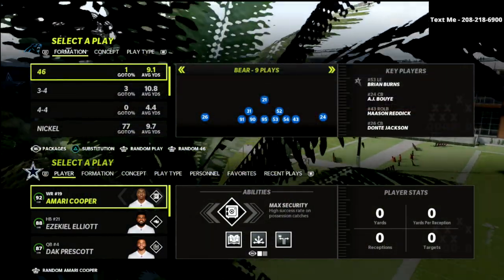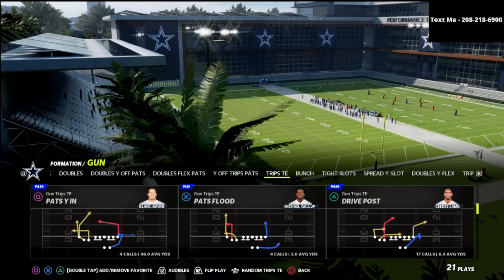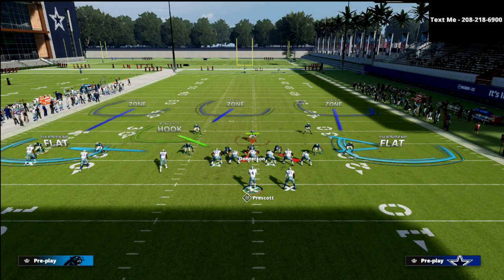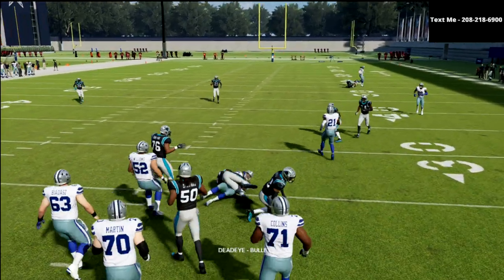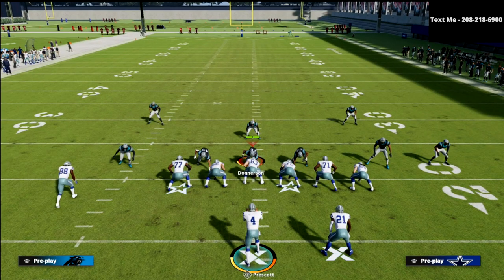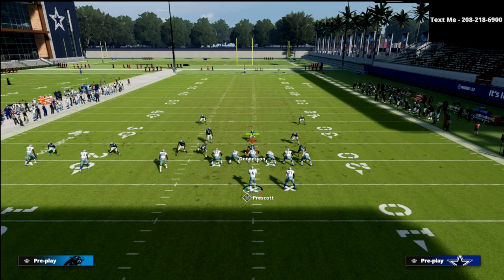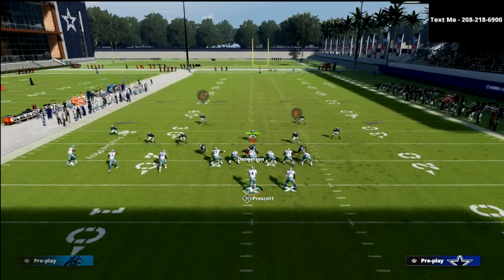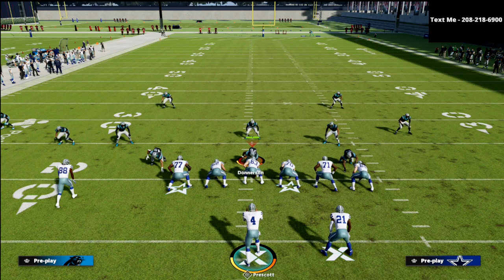Use This Simple Concept To Torch Every Defense In Madden 22